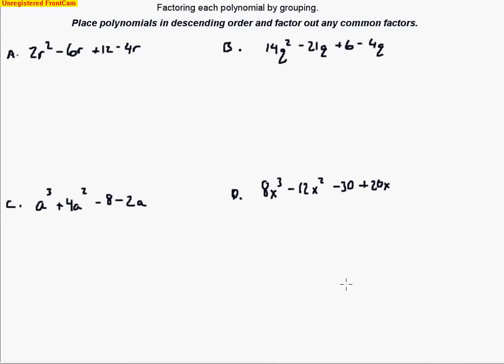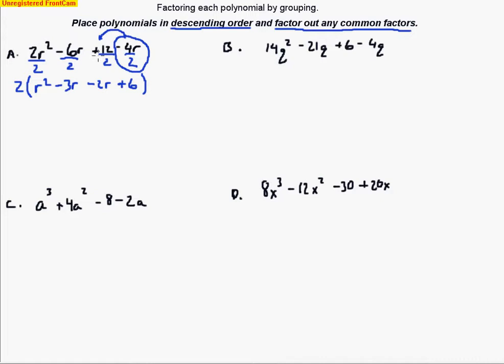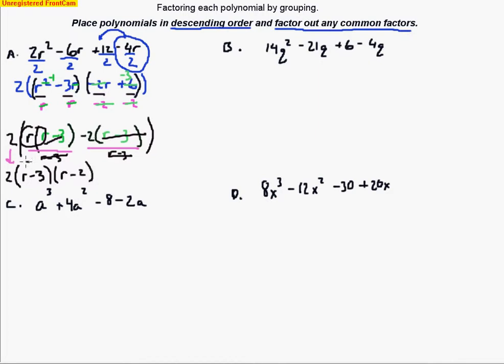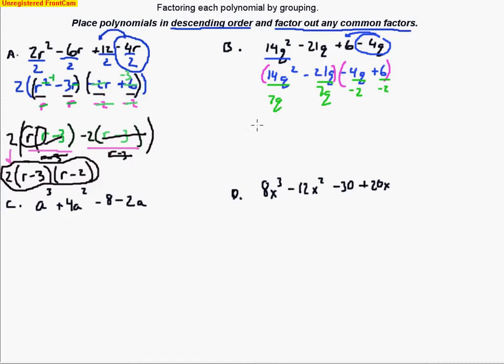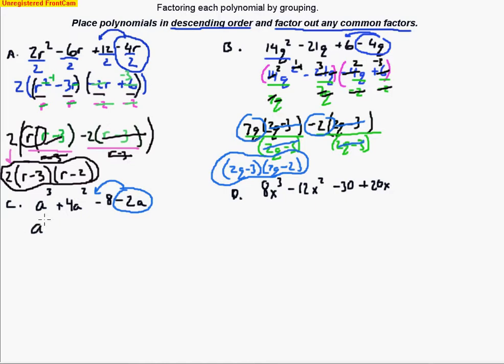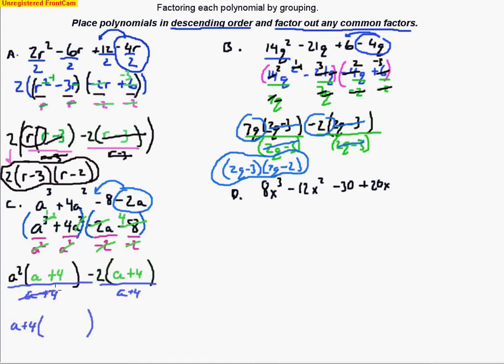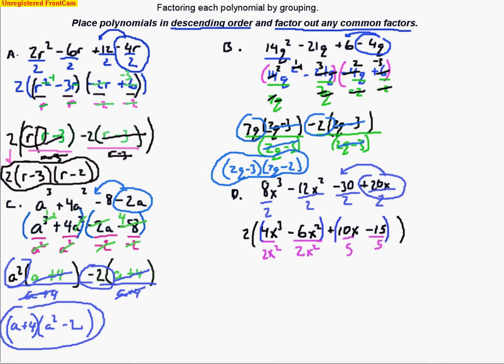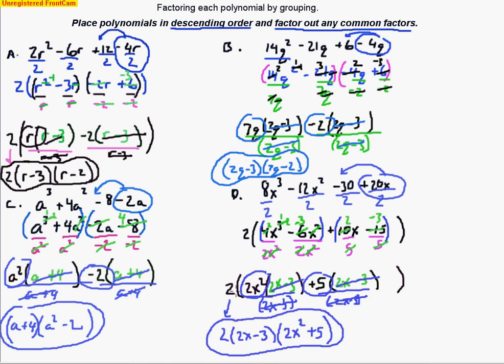Algebra B Day 78 Part 2 Factoring 4 term polynomials by grouping